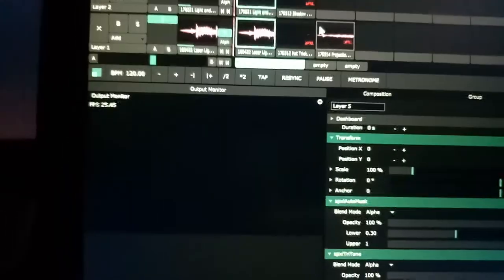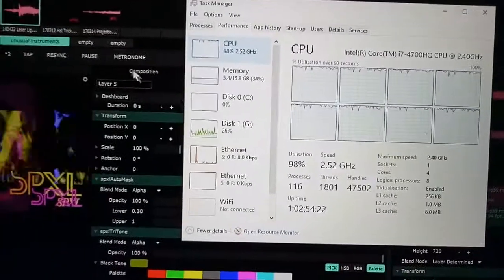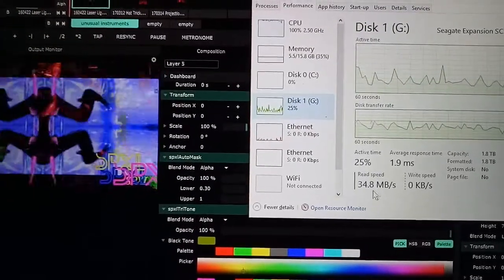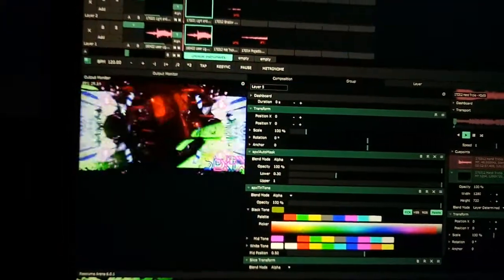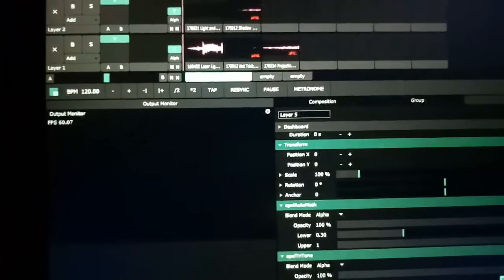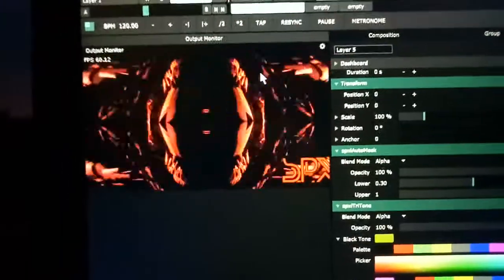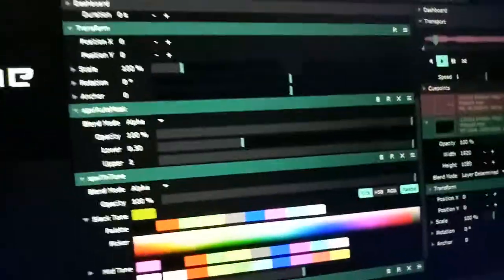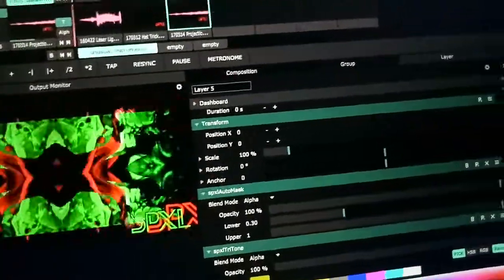h.264 playback in Resolume v6 | SPXL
Test clips on a 2TB USB3 HDD. Data rates around 16Mbps (AVC video from 12Mbps to 30Mbps, AAC audio mostly 160kbps, one at 320kbps), with file sizes from 245MB to 1GB, play lengths from 2m40s to 8m34s.